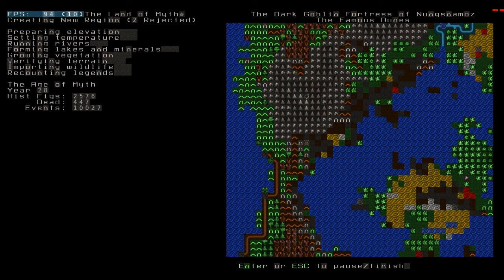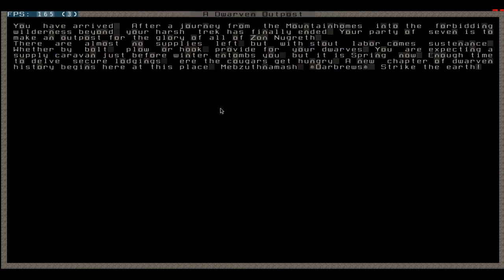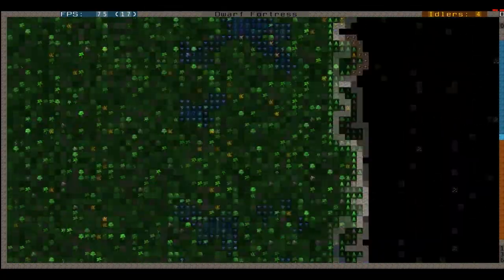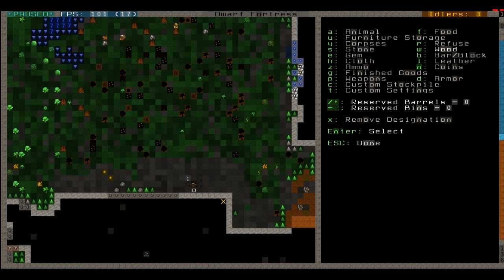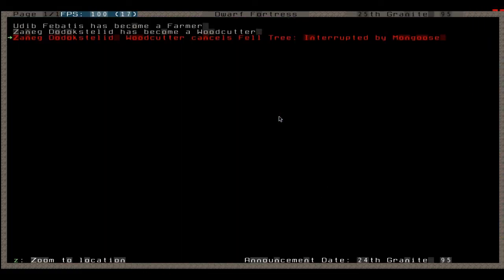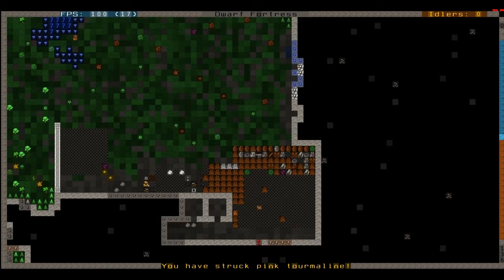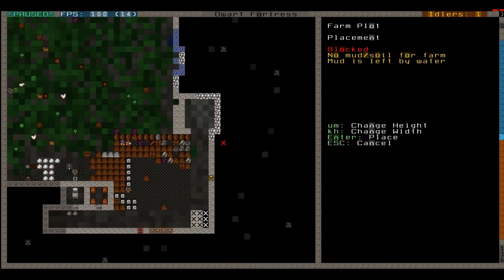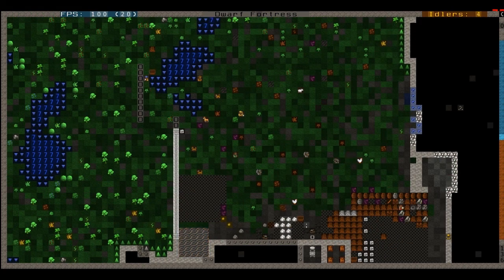Dwarf Fortress Ep1-Strike the earth!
You aren't a cretin are you? what about a pigeon? No? well lets play Dwarf Fortress then!

Sorry about the audio quality on this one, that will be fixed by the third episode.

Atlantean Twilight
Long Road Ahead